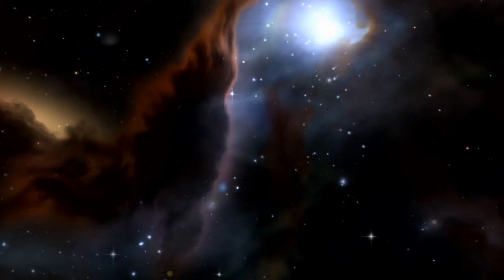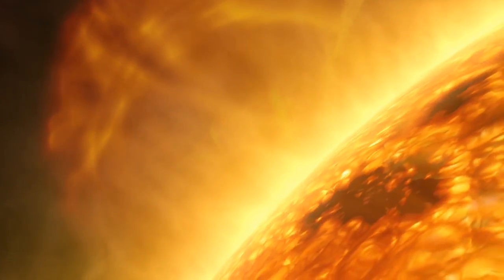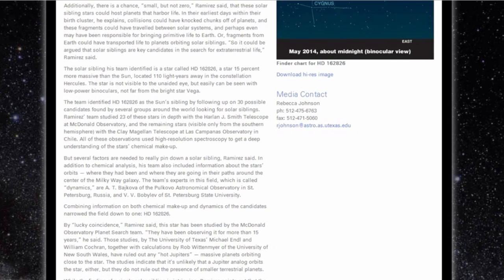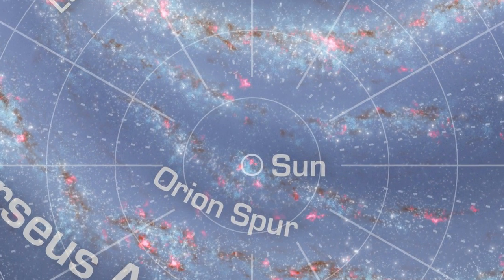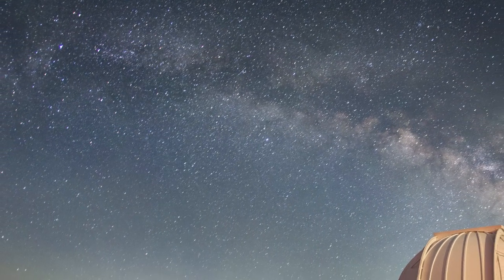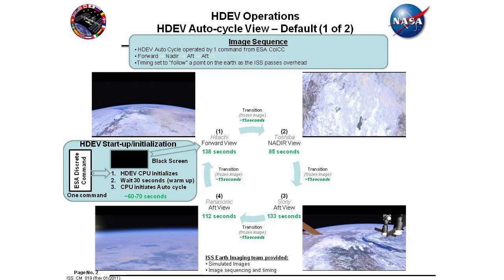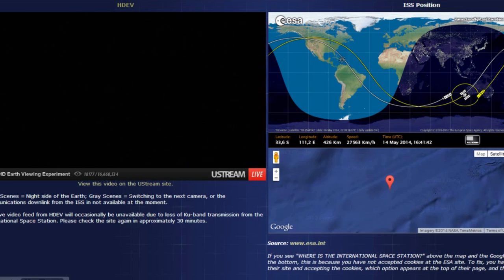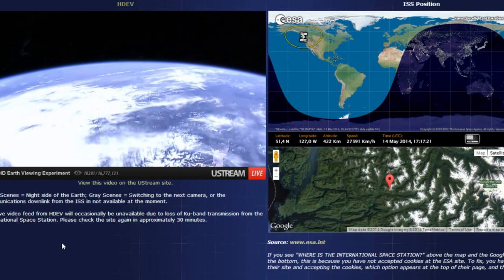Live International Space Station and Sun's sibling discovered! SFN 135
Astronomers have found one of the stars that formed with the Sun and are working to collect more data to know exactly where our star formed!

Though Commander Hadfield's version of "Space Oddity" has been taken offline, you can be your own Ground Control with the new HDEV live camera feeds!

Huge thank you to special guest Amy Shira Teitel! and read her blog

Scott's Twitter: @ScientificScott